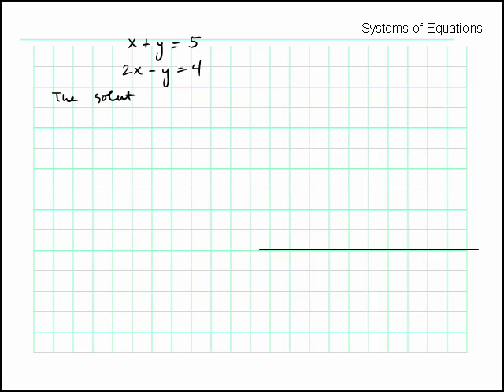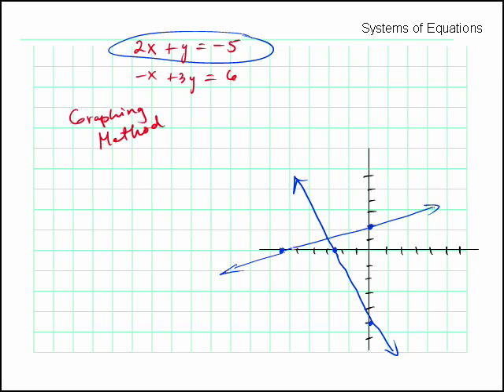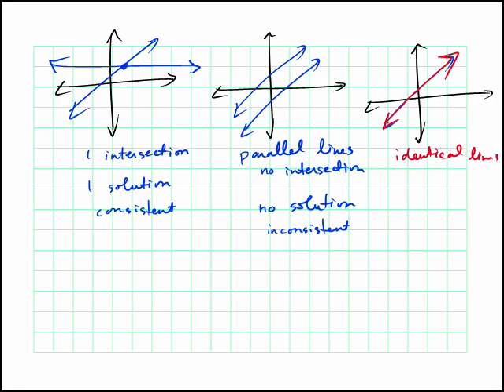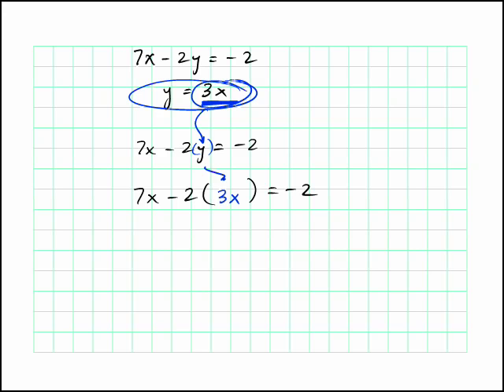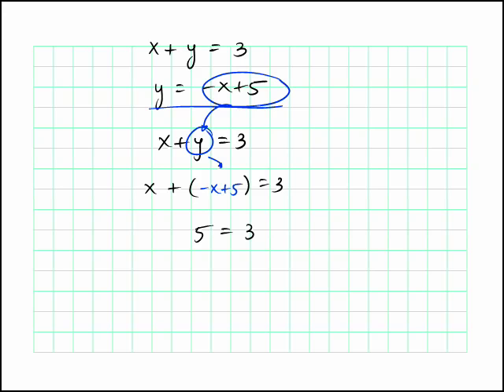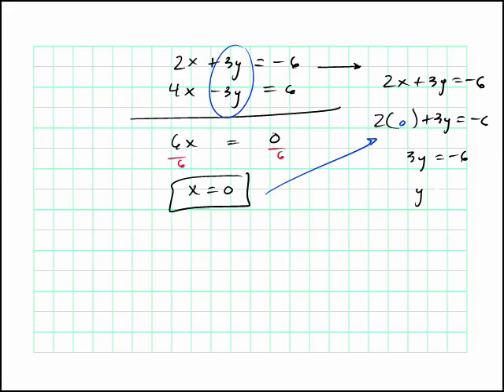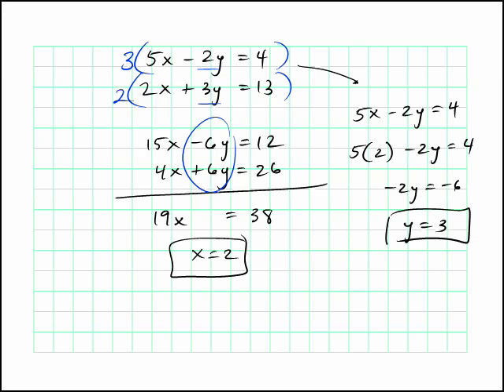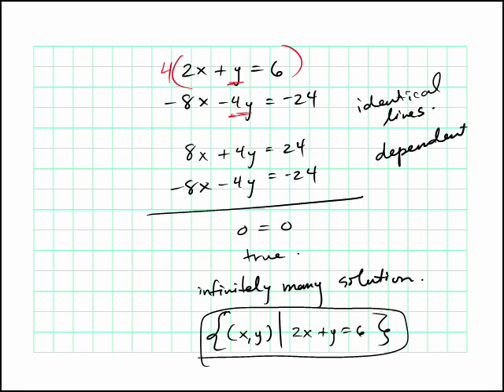systems of equations ( 2 variables )